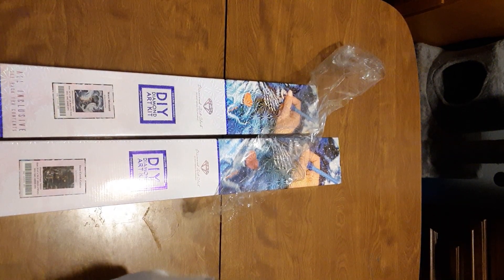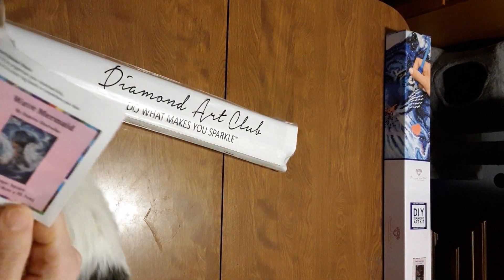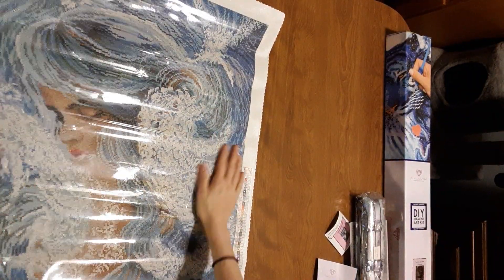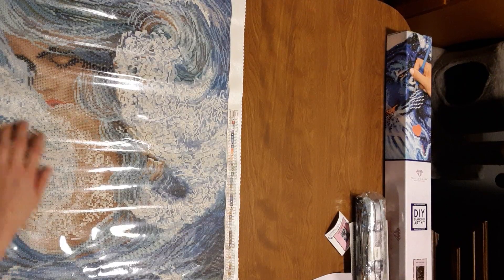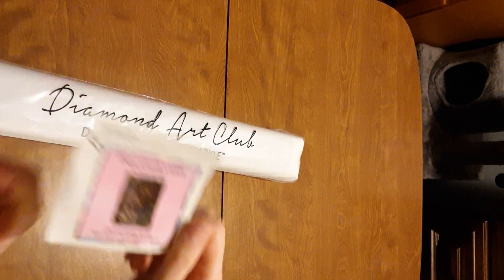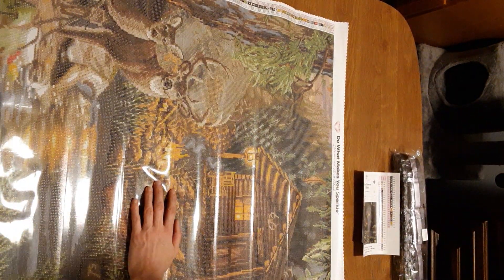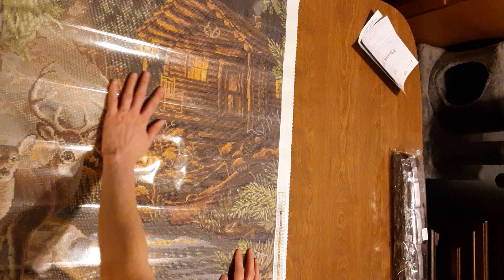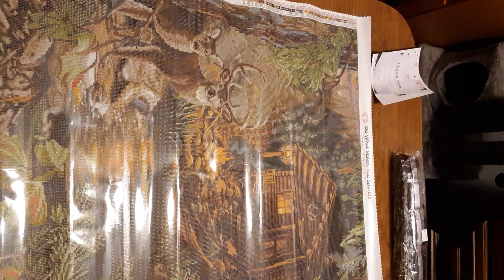Diamond Art Club Unboxing: 'Wave Mermaid' and 'Deer Creek Cabin'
@diamondartclub unboxing of 'Wave Mermaid by Dakota Daetwiler' and 'Deer Creek Cabin by Dona Gelsinger' (recorded March 28, 2024)